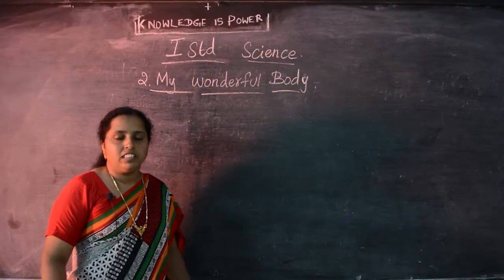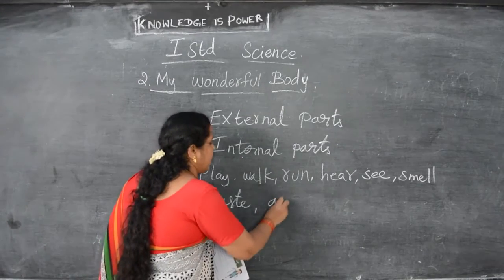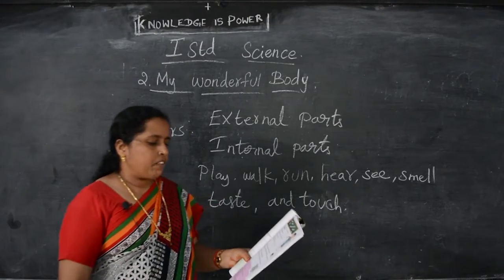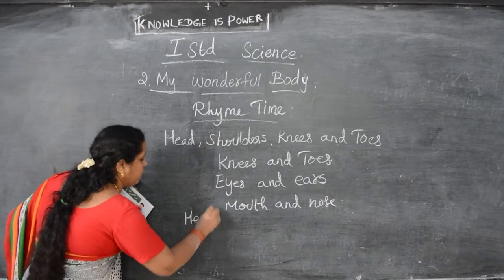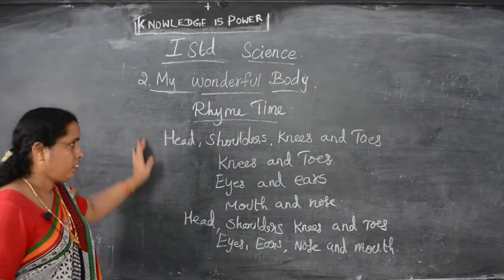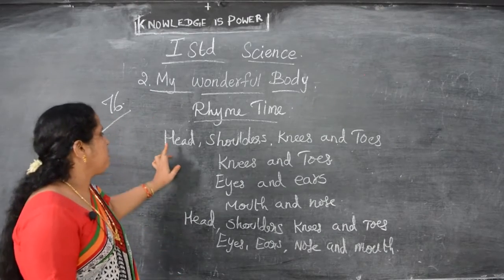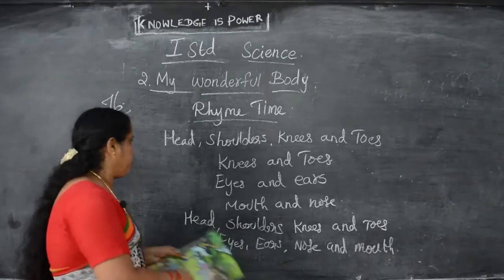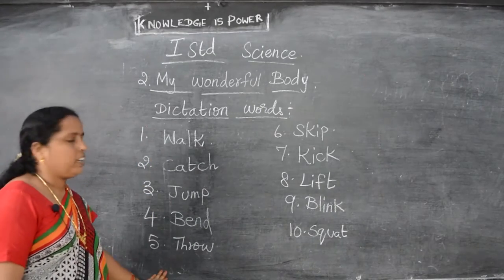I STD - Science 06 - My wonderful body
Samacheer Kalvi